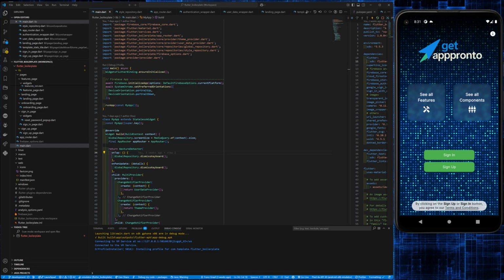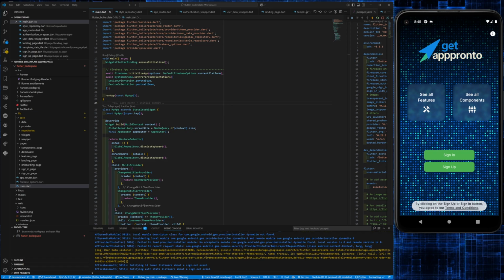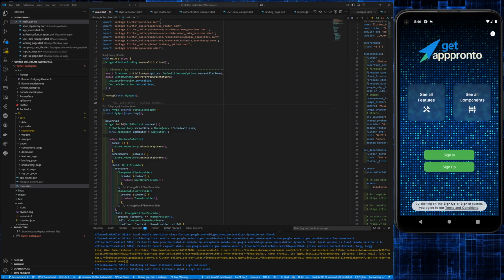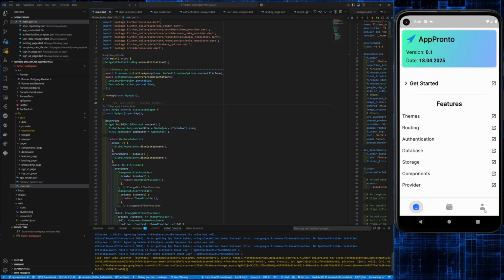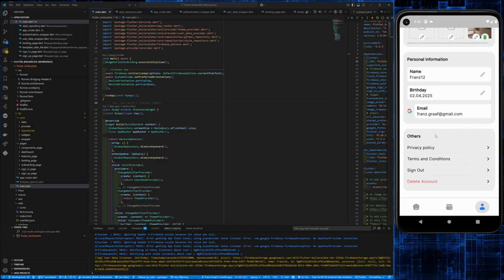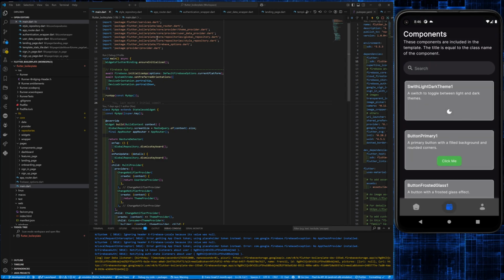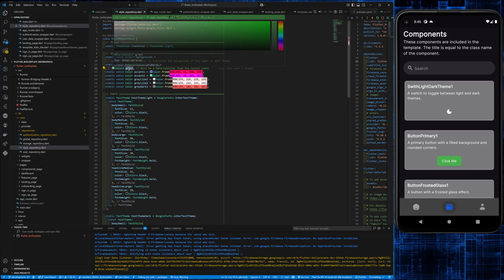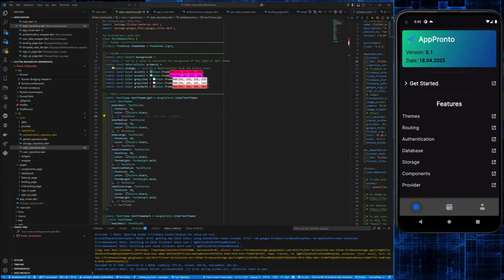Build your app 10 times faster with a template for Flutter